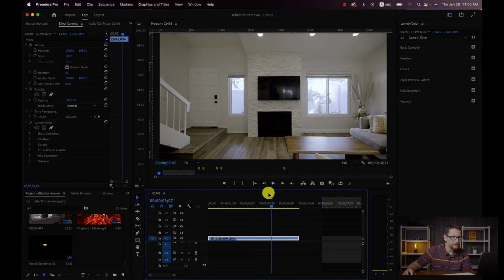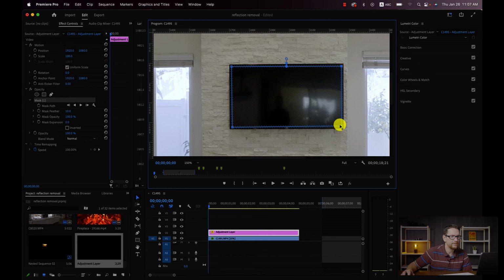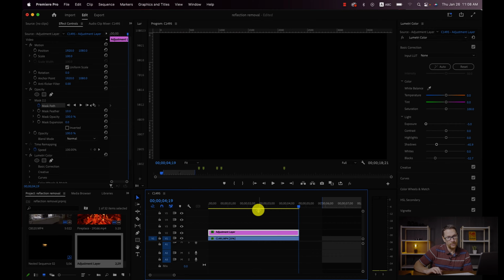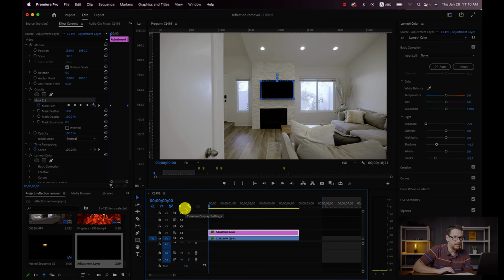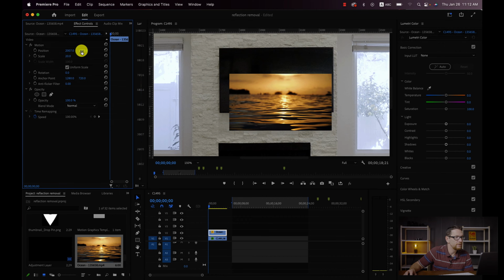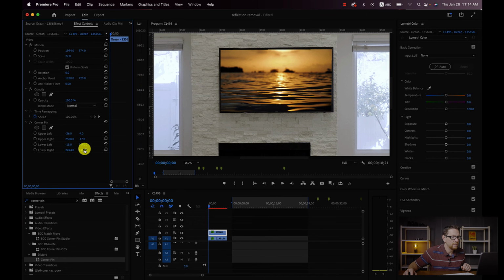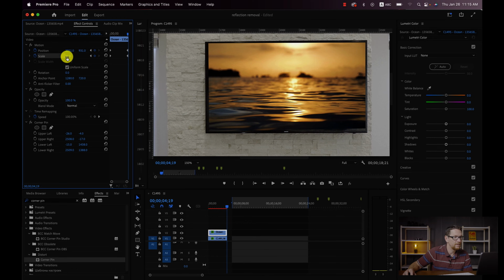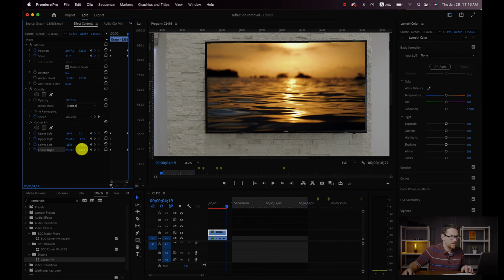Reflection removal premiere pro 2023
Color grading technique to reduce self reflection in premiere pro

Real estate videos are a great tool for real estate agents to boost the exposure of their listing and get people intrigued and excited. Whether you are a beginner or a pro when it comes to videography or photography, this channel will provide you with tips, tricks, "How To" tutorials, and more to develop your skills and improve your work.